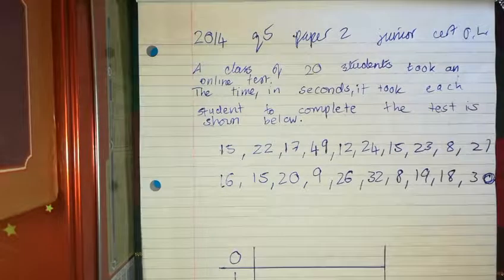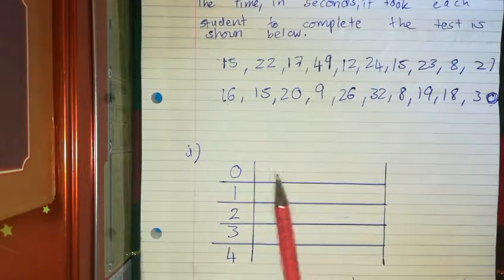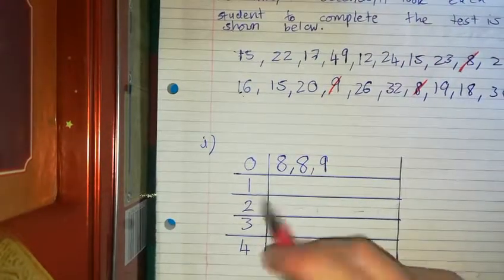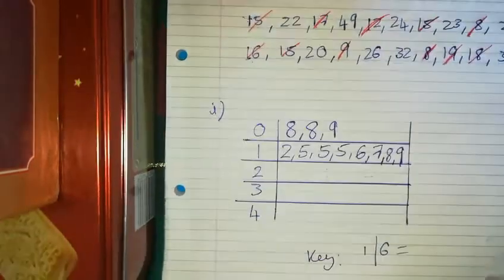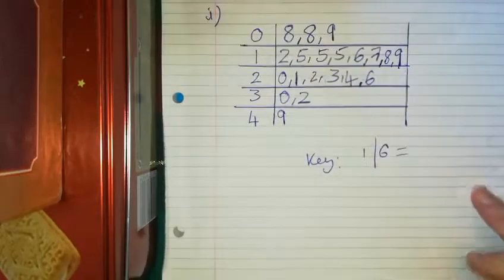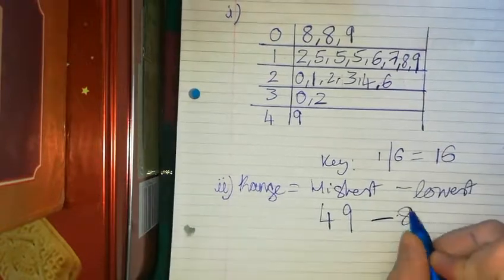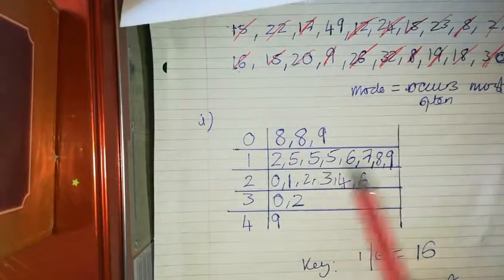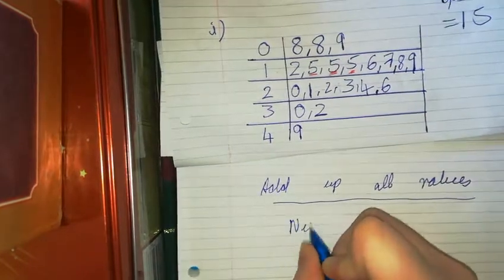2014 q5 junior cert ordinary level statistics